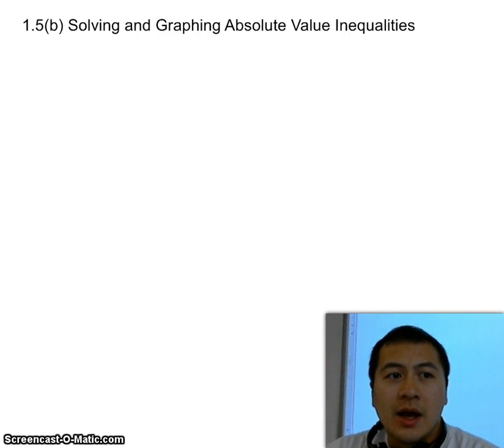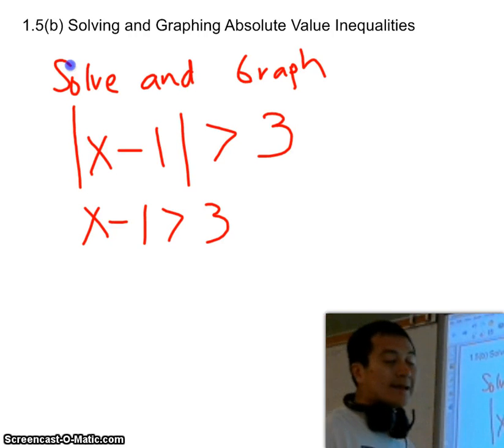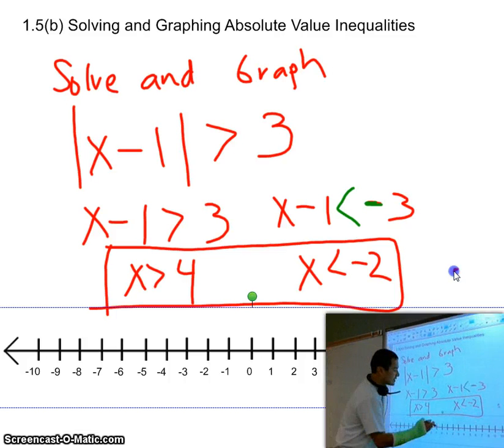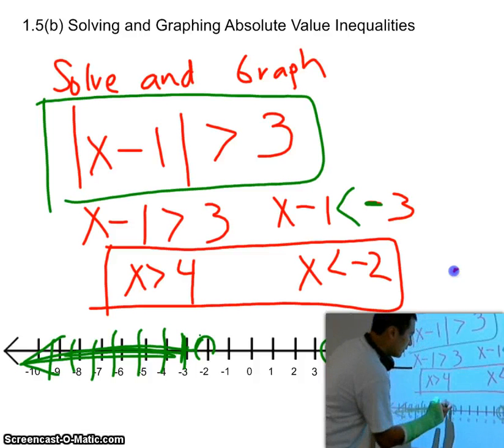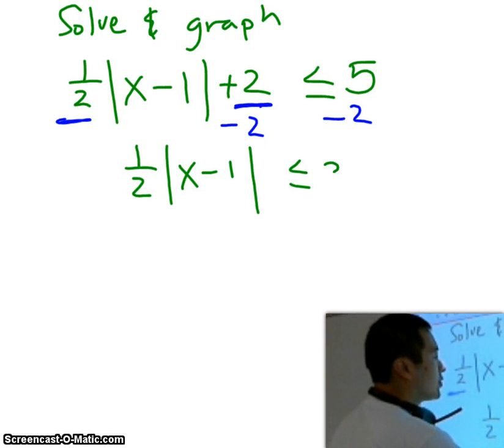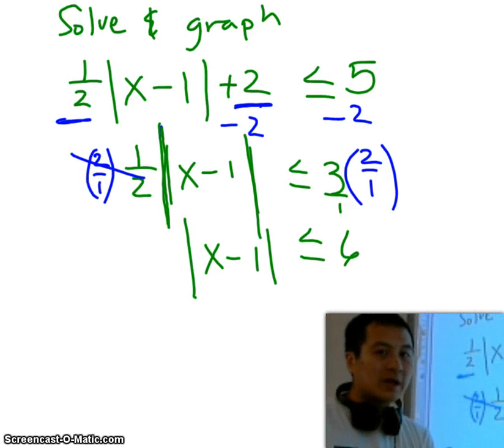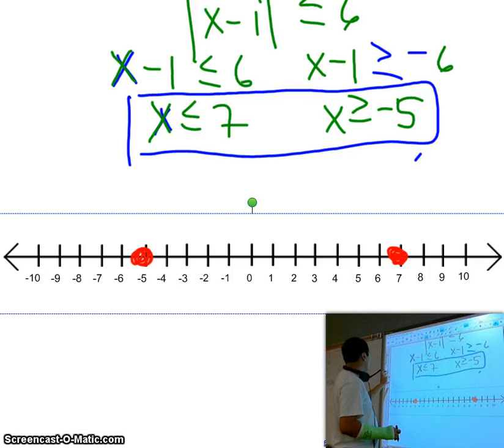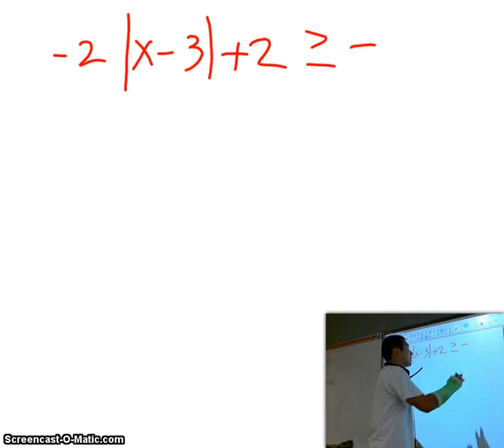1 5b Solving and Graphing Absolute Value